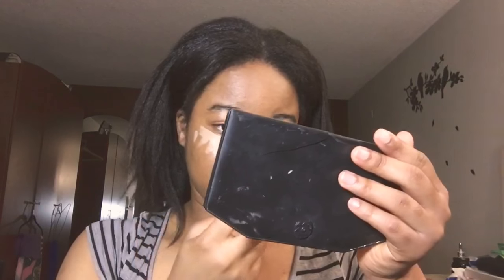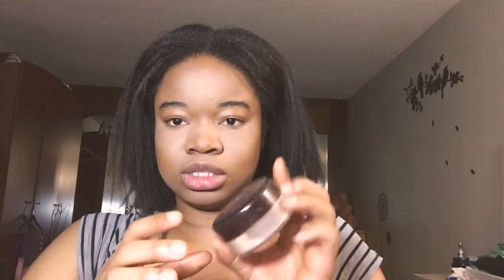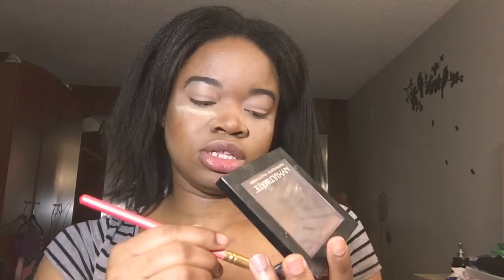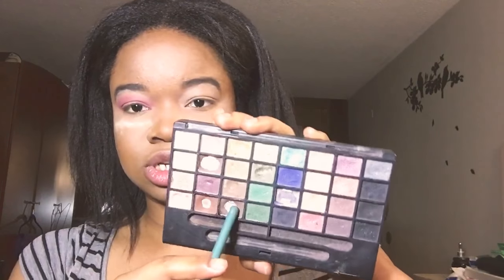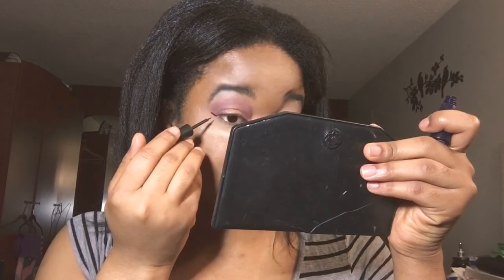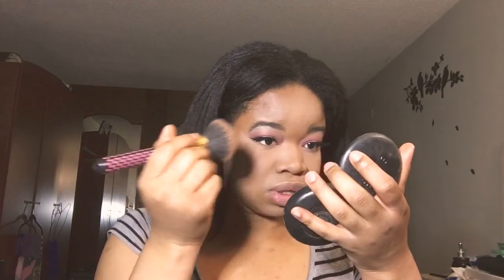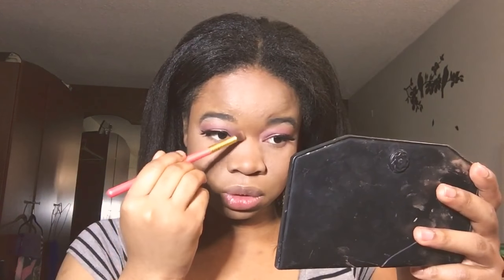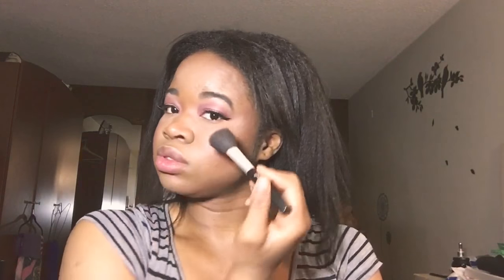PROM MAKEUP TUTORIAL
This is a simple glam makeup tutorial for going to your prom

Products used:
NYX Ultimate shadow palette
La colors contour palette
Forever 21 lashes
Maybelline fit me foundation
Smashbox Cosmetics photo finish Primer
Mac cosmetics foundation powder
Cover girl concealer
Mac cosmetics contour stick
Mac cosmetics lip liner in chestnut
NYX butter gloss
Cover girl loose powder